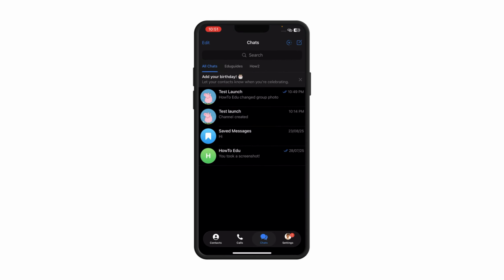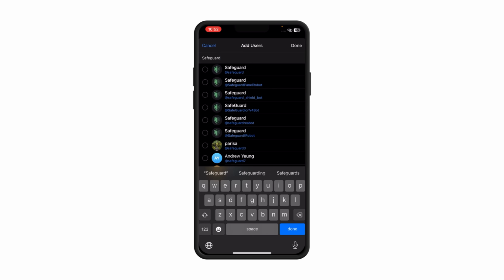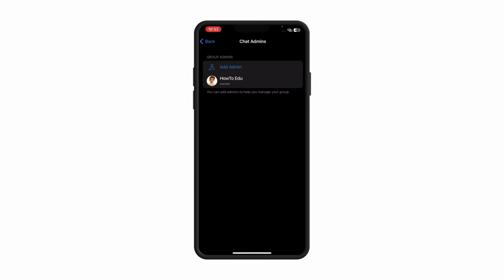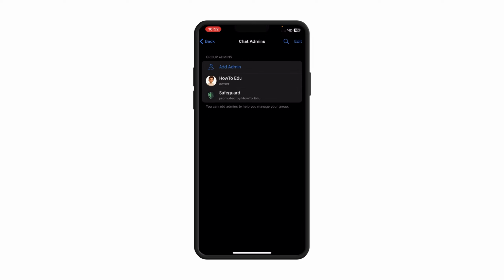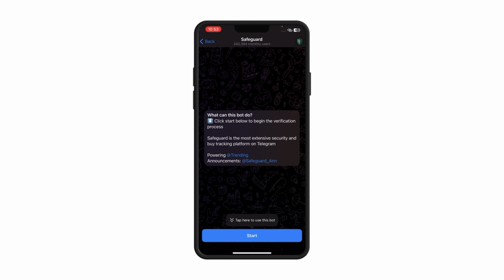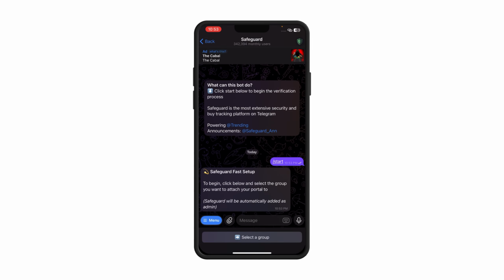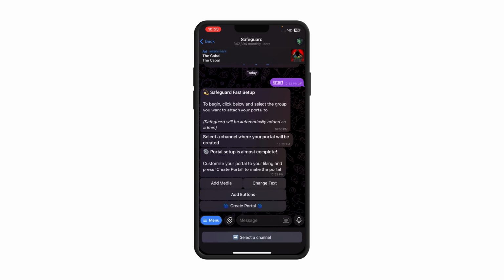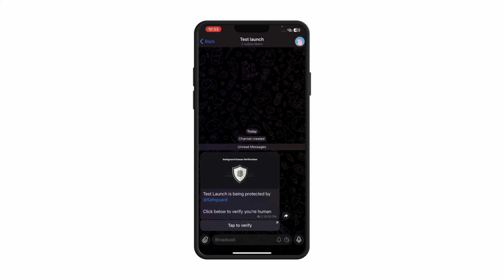How To Setup Safeguard In Telegram - Full Guide (2026)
In this video I'd show you How To Setup Safeguard In Telegram - Full Guide (2026), Ensure you subscribe & turn on the bell notifications to this channel for lots of more educational guides and contents like this.